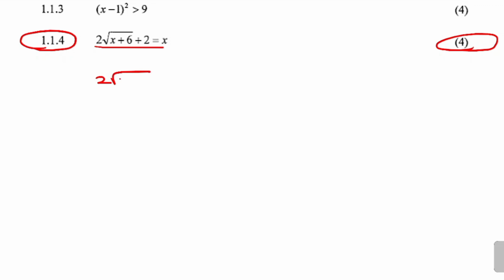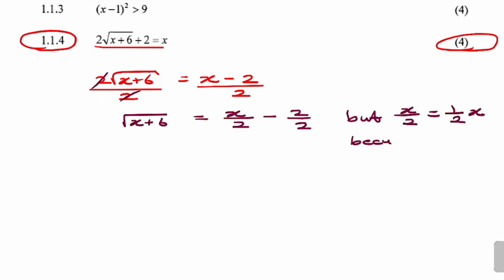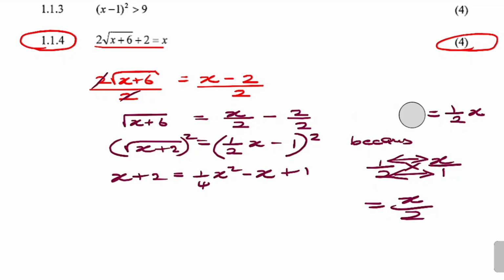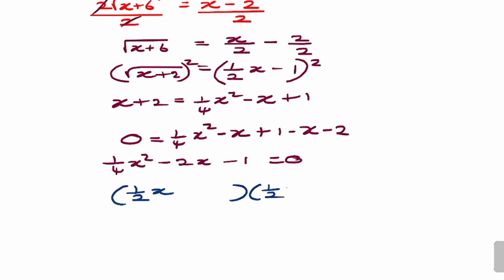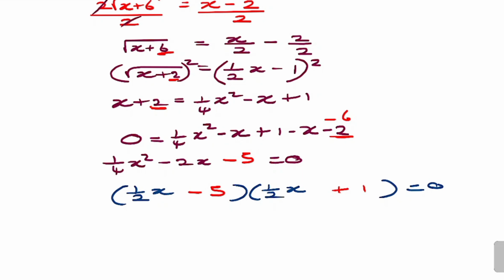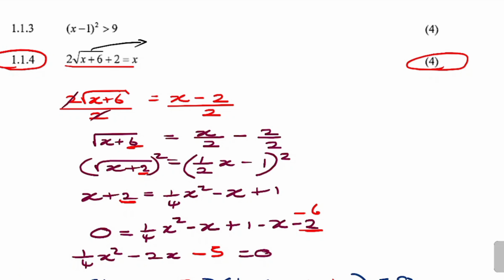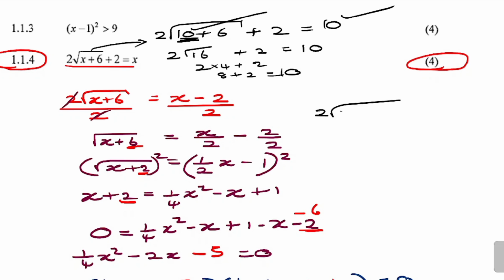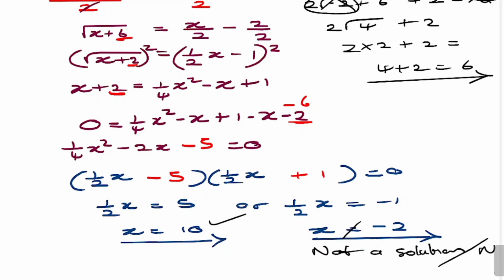Grade 12 Surds Explained | Solve Like a Pro for Exam Success!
Can you solve this? In this video, I break down Grade 12 Algebra Exam Questions involving surds and quadratic inequalities. These are questions learners often struggle with — but I’ll make it simple and quick to understand.

🔍 Topics Covered:
• Solving quadratic inequalities
• Working with surds (radicals)
• Checking for restrictions and extraneous roots

I'm Nosana, a passionate Maths tutor offering Grade 10–12 and N-level Maths lessons.
If you're tired of confusion and want help that actually works — message me to book private lessons.